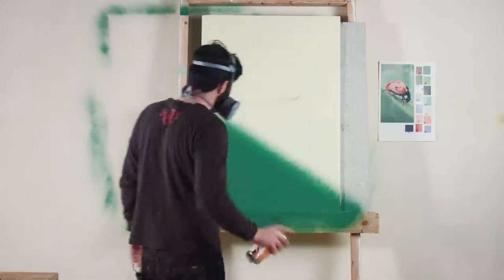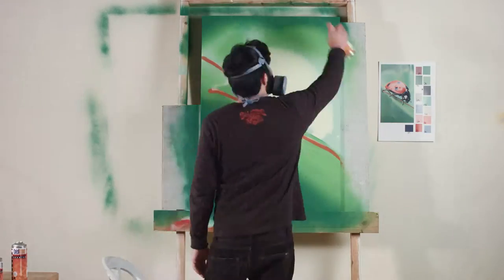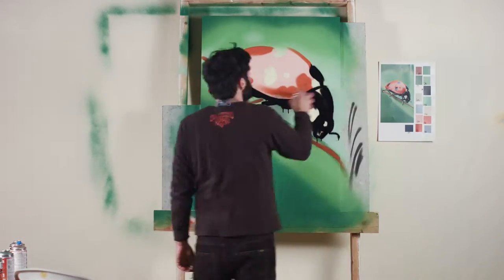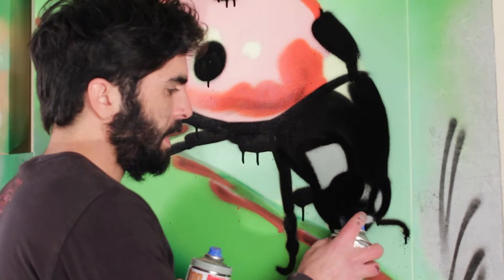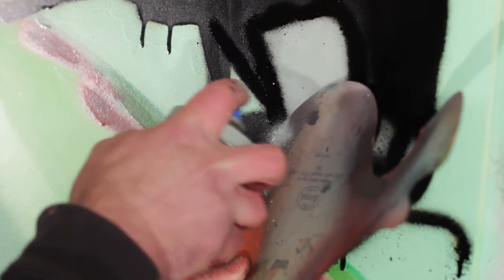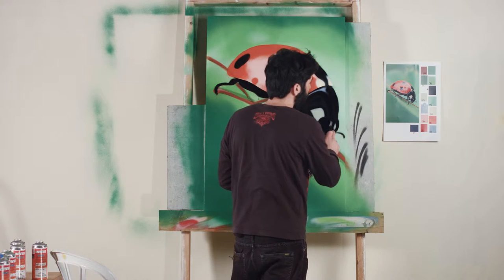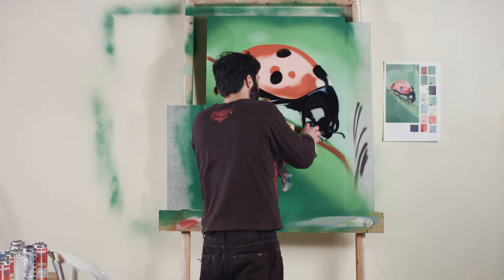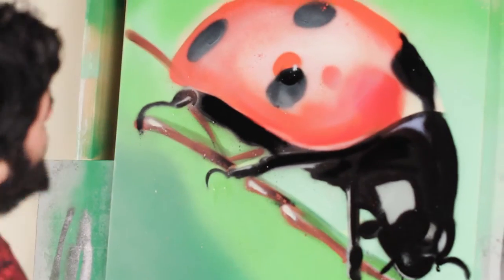How To Spray Paint a Ladybug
I created a new short video on how to SPRAY PAINT a Ladybug.
This lesson is meant to show you some of the techniques I use to create thin highlights.
The idea behind my lessons is to show how easy it could be to create art with this wonderful tool called - spray cans.
So, if you didn't do it by now, go out and buy some spray cans! It's an extremely cheap way for you to find the artist that lies within you... plus it's a f*** cool art form IMHO ;)
Again, as always, please help me share this videos and grow this community.